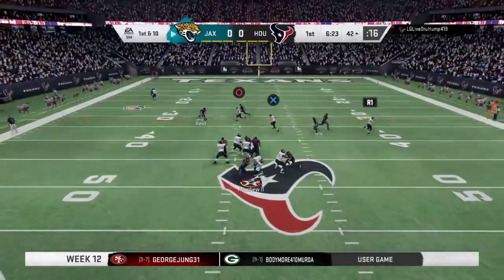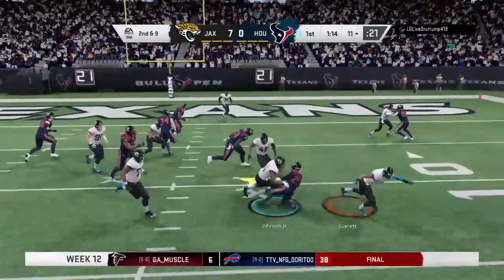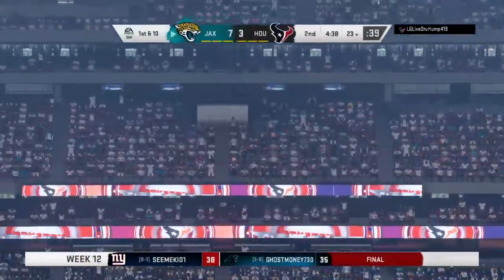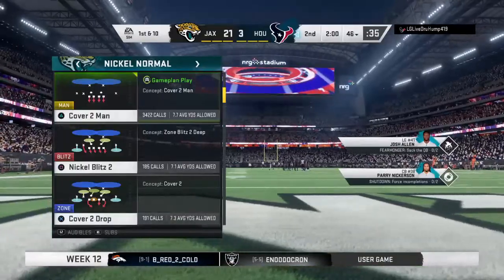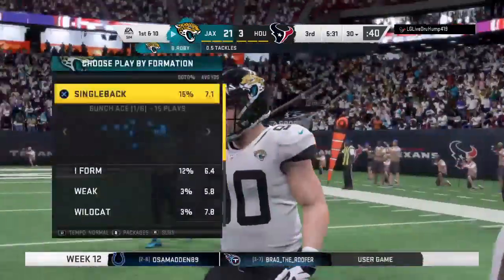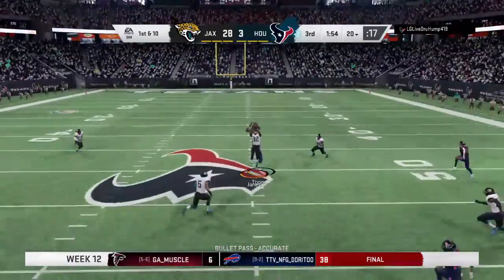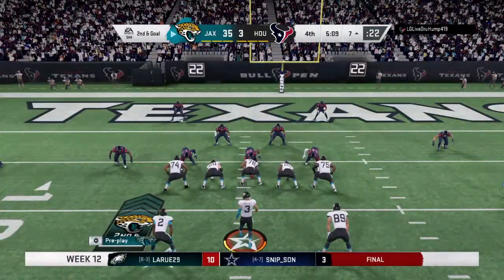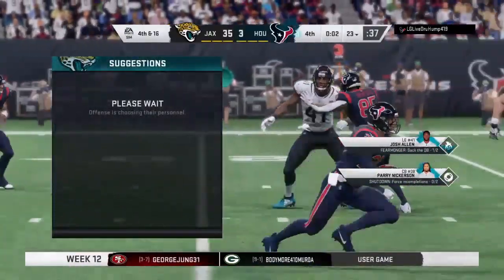AEverett1982's Live PS4 Broadcast